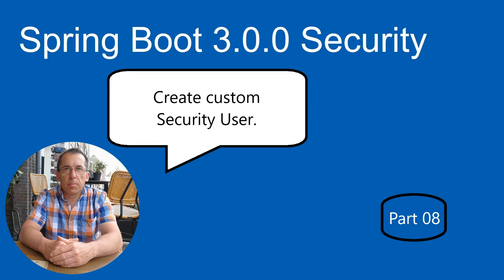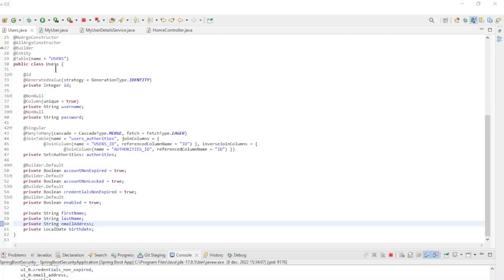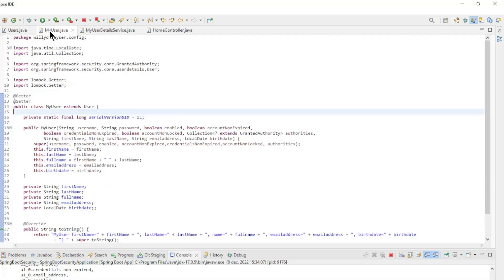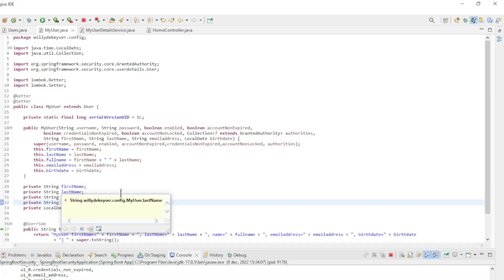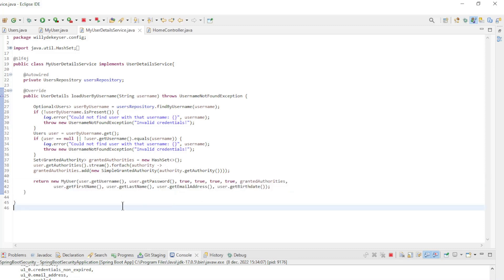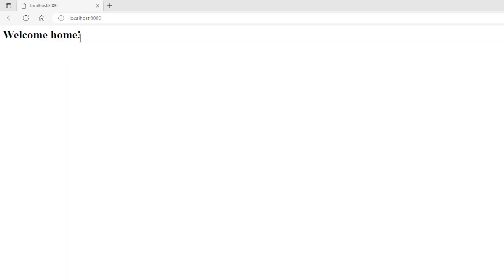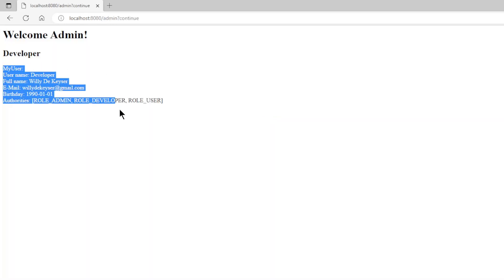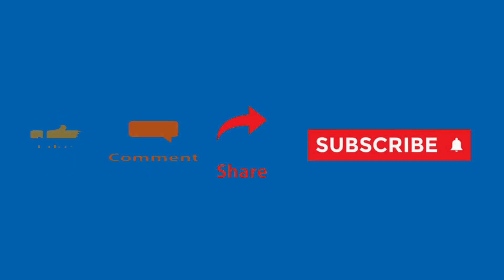Spring Boot 3.0.0 Security (part 08) custom MyUser with a Database connection.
Part 08

Create custom MyUser
Create Database connection.